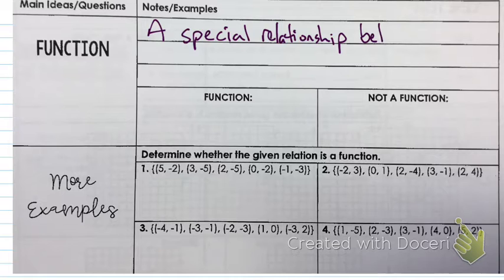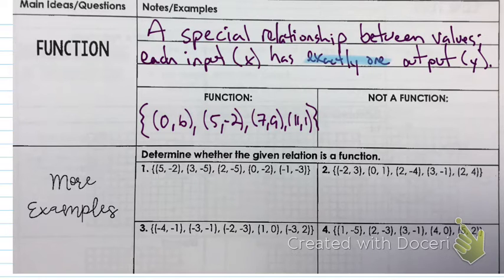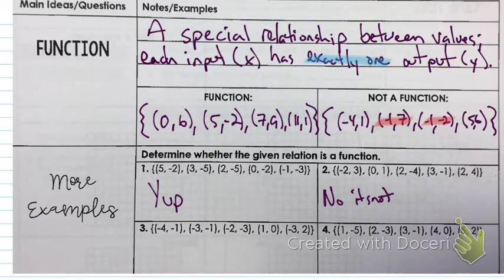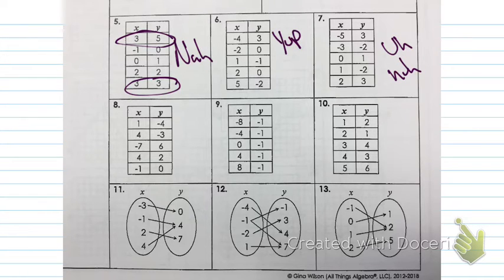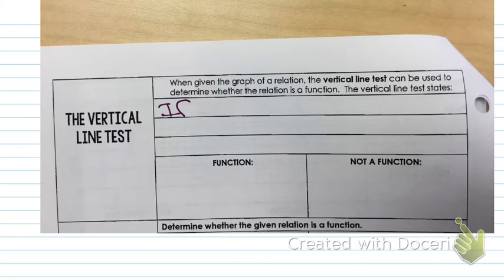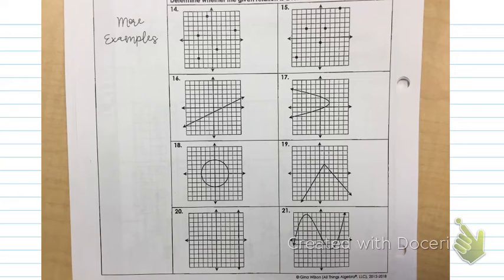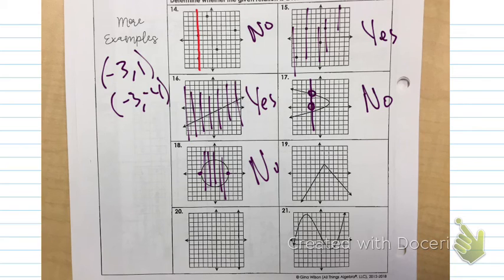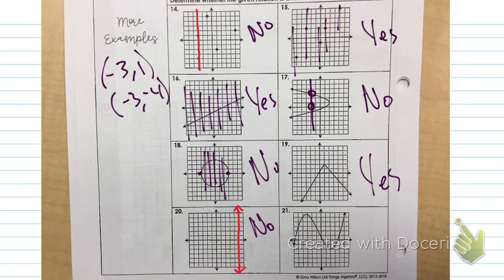Functions Notes Algebruh